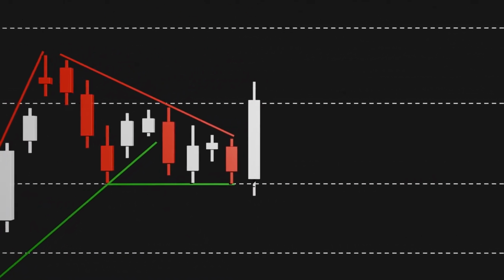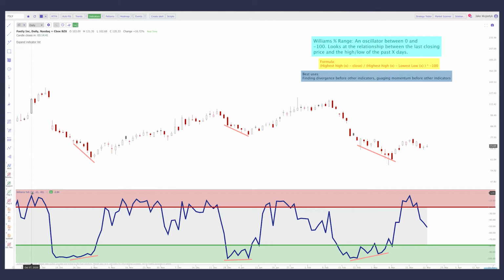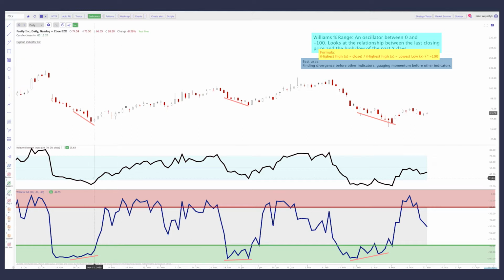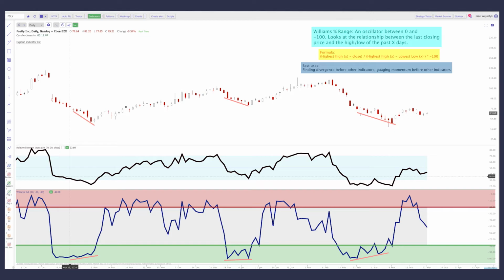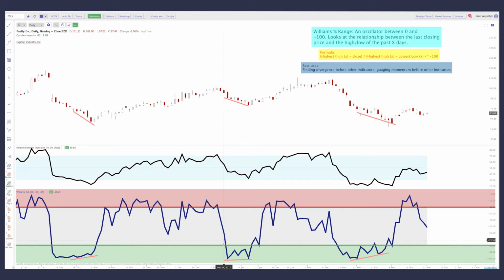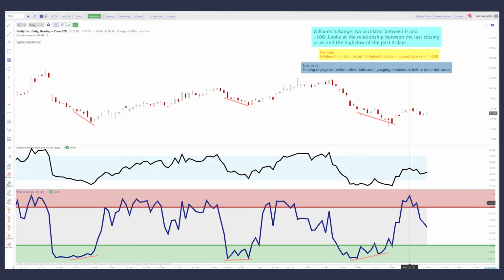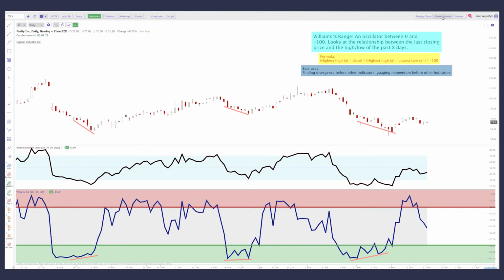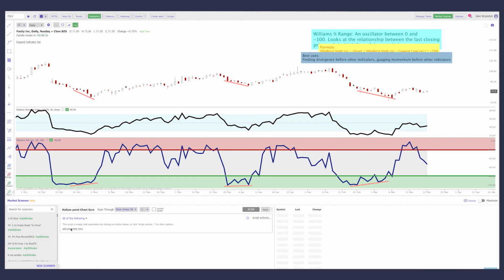How To Use The Williams %R Indicator To Improve Your Trading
Williams %R, also known as the Williams Percent Range, is a type of momentum indicator that moves between 0 and -100 and measures overbought and oversold levels.

In this video TrendSpider's Jake Wujastyk breaks down the components and settings for the Williams Percent Range Indicator, some background information on how it is traditionally traded, and as a bonus, some tips on finding reversals with price divergence!